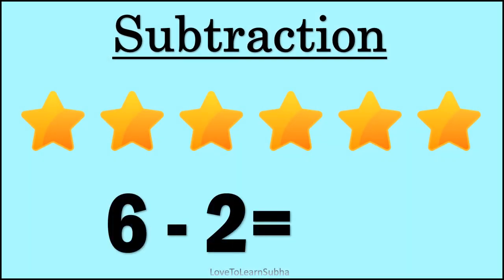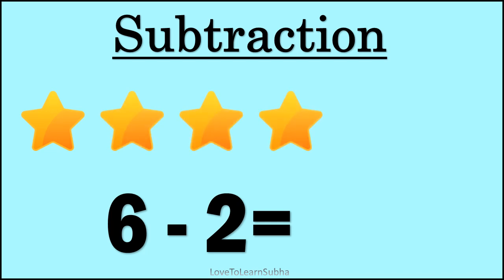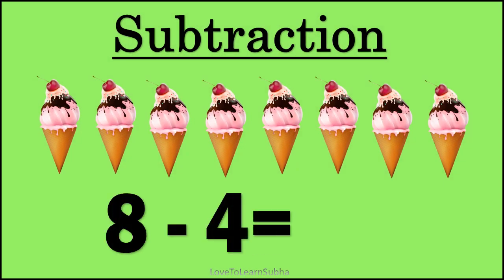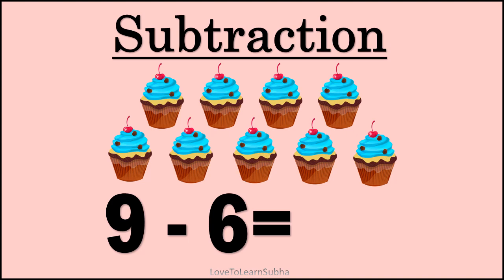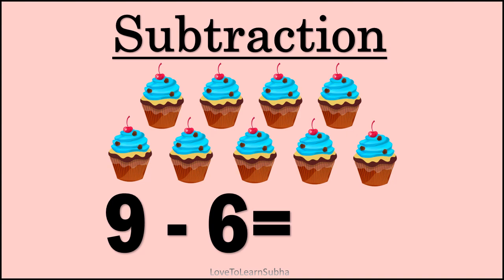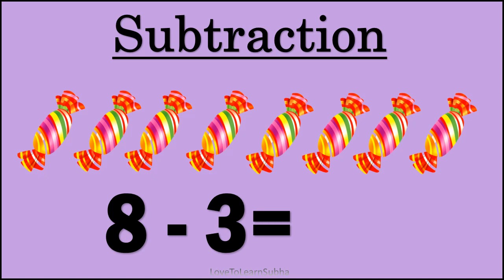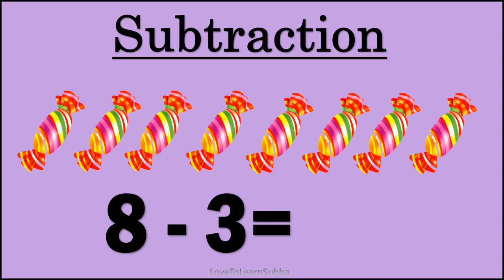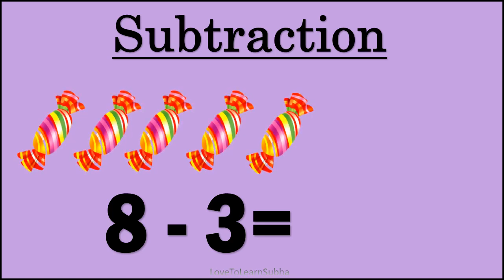Basic Subtraction |Subtraction For Kids |Learn To Subtract |Premath Concept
Basic Subtraction |Subtraction For Kids |Learn To Subtract |Subtract |Premath Concept |Subtraction |Maths Basic

This includes Concept of Basic subtraction for kids with the help of pictures.
Here we will learn about Basic subtraction concept for kids, What is subtraction and how to subtract.(minus)
This is the basic maths concept or premath concept for students or kids.

LoveToLearn Channel also includes:
Do You Know , Fun n Entertainment , Maths Zone

basic subtraction
subtraction
subtraction for kids
subtract
subtraction for kg1
subtraction for kindergarten
learn to subtract
learn subtraction
learn subtraction for kindergarten
subtract for class 1
subtraction with pictures
subtraction with pictures for kindergarten
subtract for class 2
subtract for class 3
subtract for ukg
subtract for class 4
subtract for class ukg
subtract for class 5
subtraction for kindergarten number line
subtraction for kindergarten 1-10
subtraction for grade 1
subtraction for grade 2
subtraction for class 1
subtraction for class 2
subtraction for class 3
subtraction for class 4
subtraction for ukg class

subtraction for kids grade 1
subtraction for kids grade 2
subtraction for grade 3
subtraction for grade 4
subtraction for grade 5
subtraction for class 5
how to subtract
how to subtract 1 digit numbers
learn to subtract
learn how to subtract
number
number difference
number subtraction
one digit subtraction
one digit subtraction sums
one digit subtraction with pictures
one digit subtraction worksheets 1st grade
one digit subtraction questions
one digit addition and subtraction
maths concept for class 1
maths
maths subtraction
maths subtraction
maths subtraction for class 1
maths subtraction for class 3
maths subtraction for class 2
maths subtraction for ukg class
maths subtraction sums for class 3
maths subtraction sums

Arithmetic
premath concept
Maths basics
Basic Maths
maths for kids
maths basic
maths basic concepts
maths basics
maths tricks
maths basic formulas
math concepts